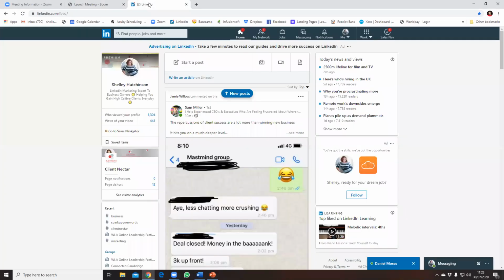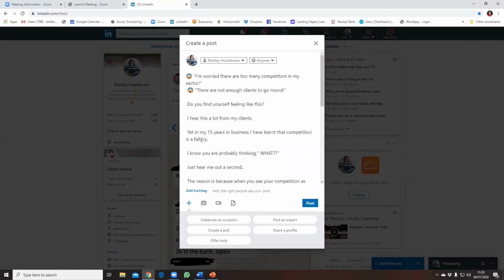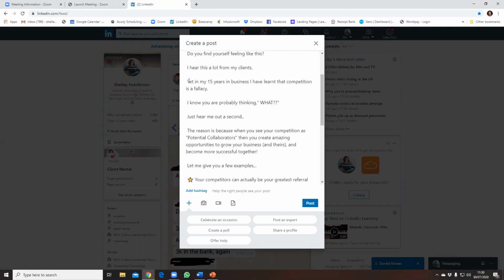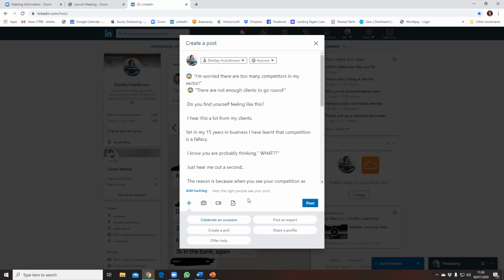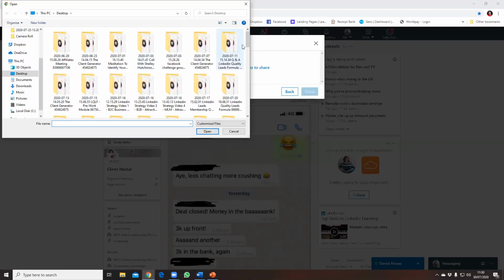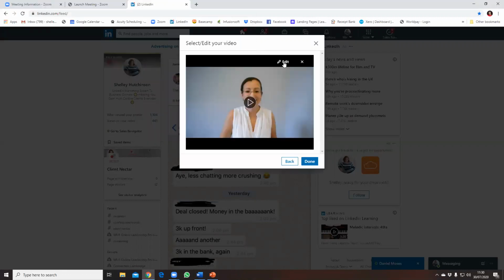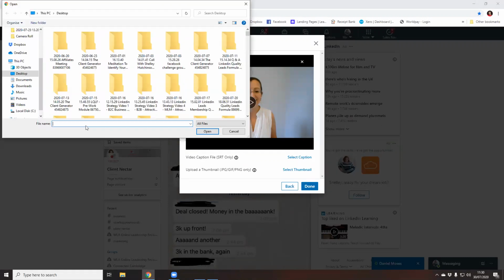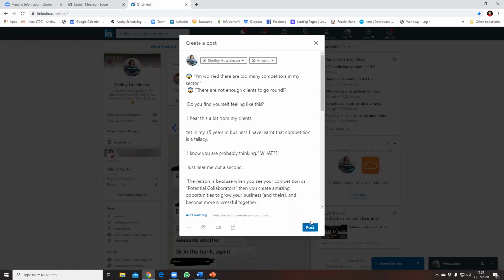How To Upload A Video To Linkedin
Watch this step-by-step guide to add your videos to Linkedin - with captions!